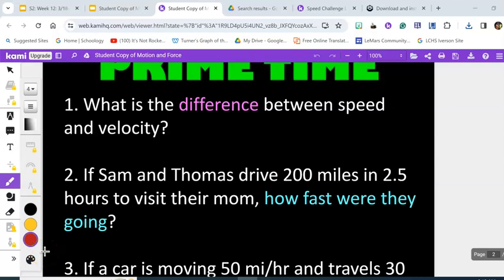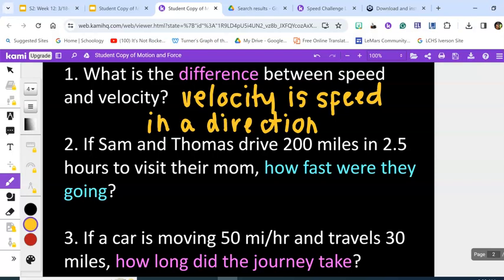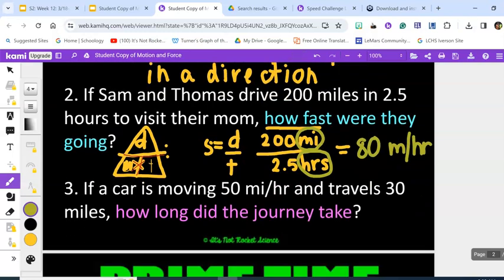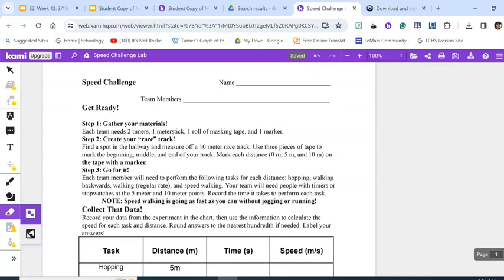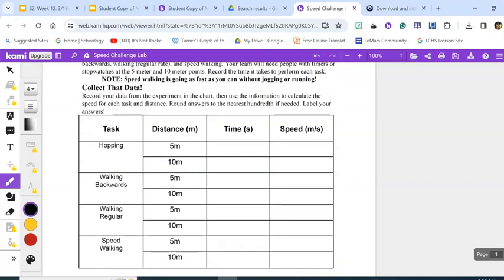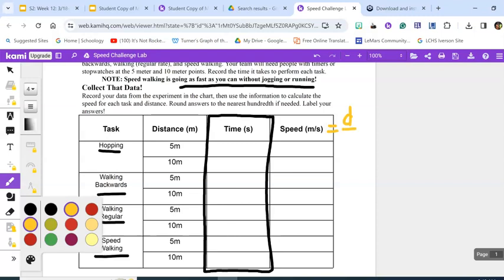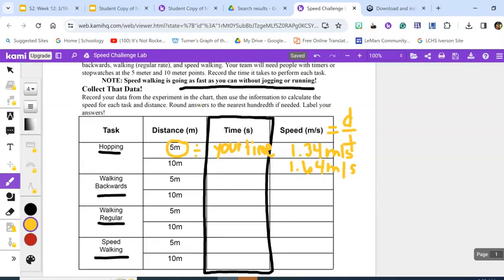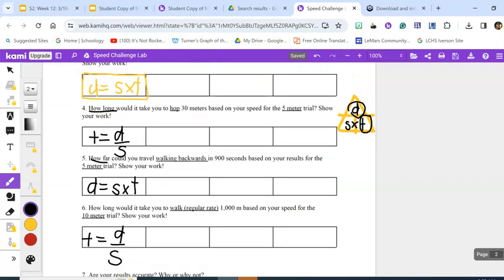Speed Challenge Video